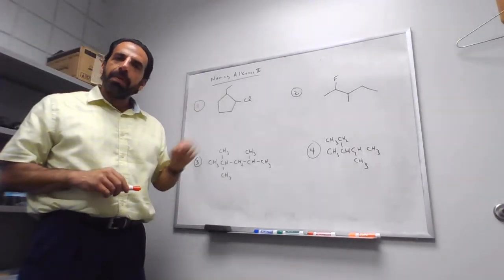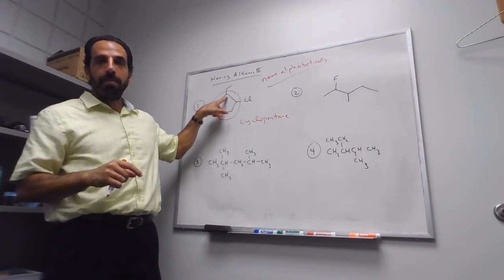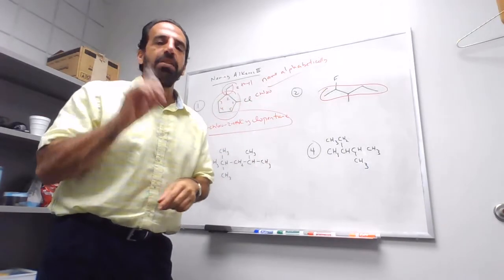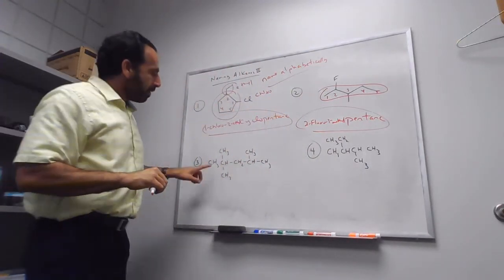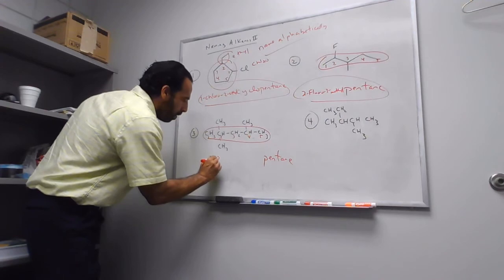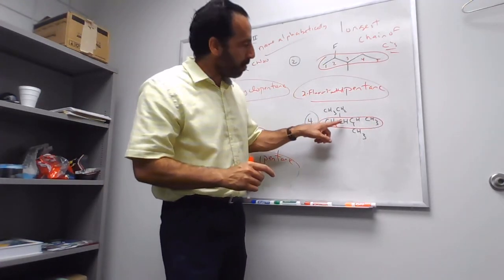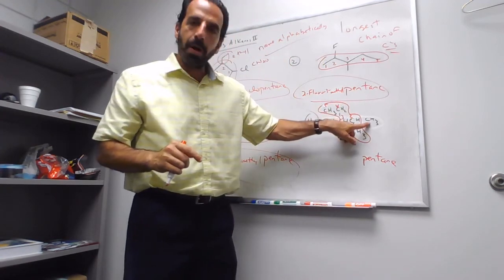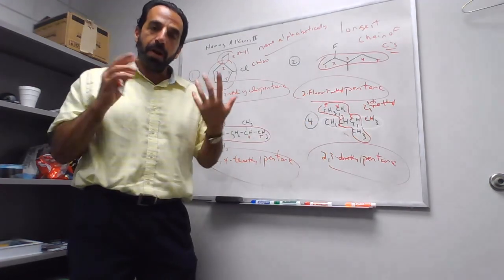Naming Alkanes 2